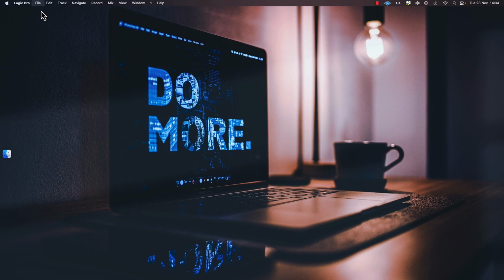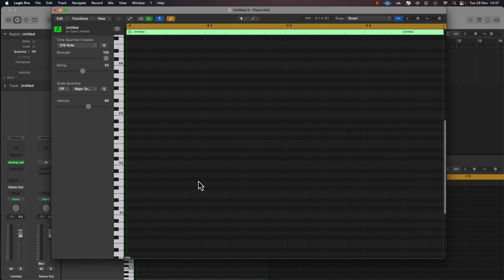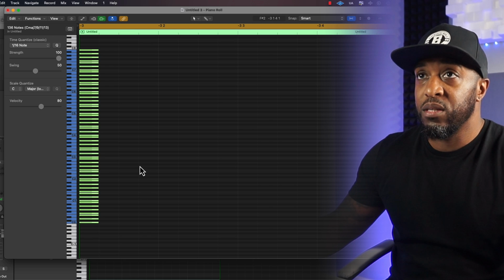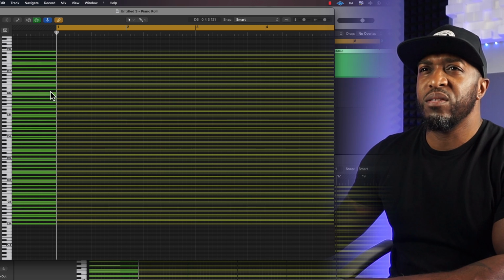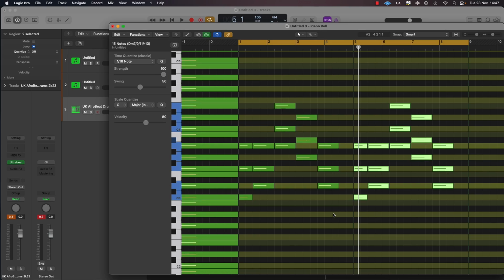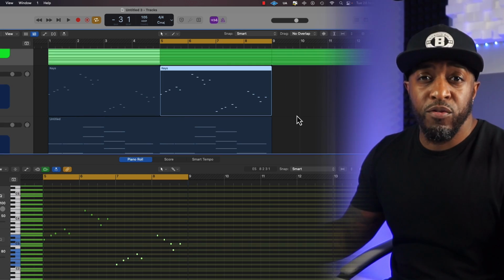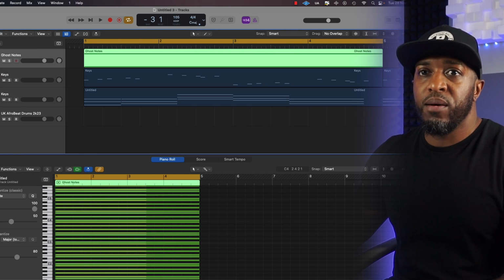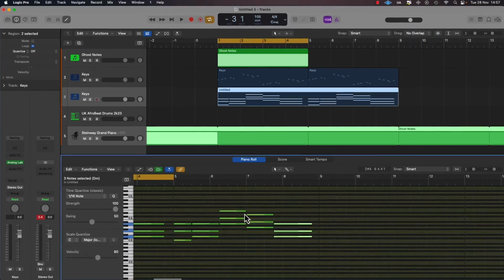How To Create Ghost Notes In Logic Pro X (Logic Pro Tutorial)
Ghost notes in Logic Pro X.
Unleash the power of ghost notes in Logic Pro! Elevate your production skills by mastering the art of creating ghost notes. Once you've grasped the technique for crafting ghost notes in any scale, you'll unlock the ability to effortlessly craft chords and melodies.

Say goodbye to guesswork, as you'll have a clear roadmap for placing notes and creating sensational music.

Don't pass up the chance to elevate your music production game. 🎶🚀

Track: Time To Breathe by Crystal Squad
Track: Evening Chill by AHOAMI